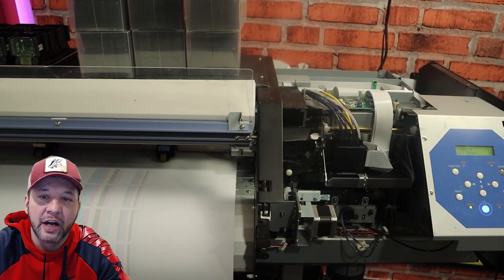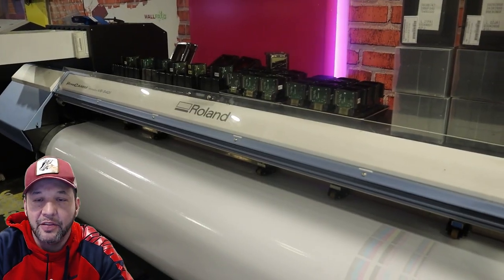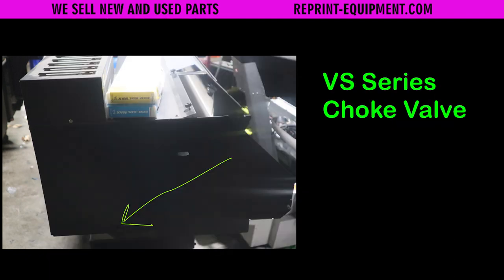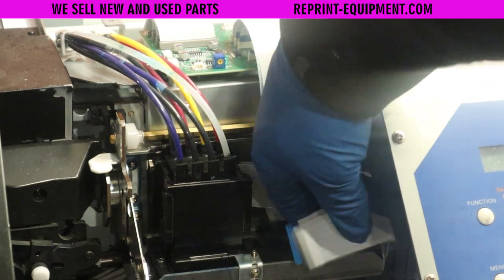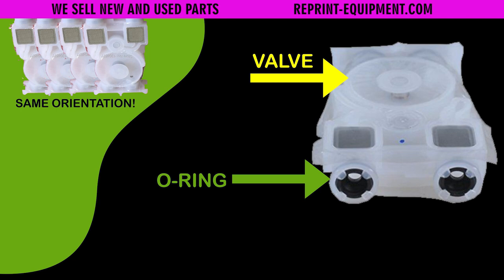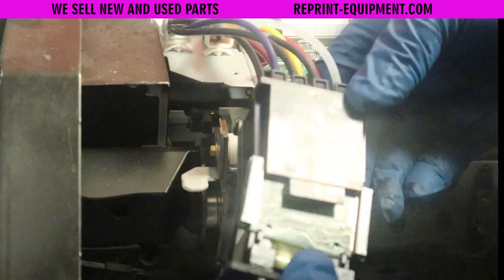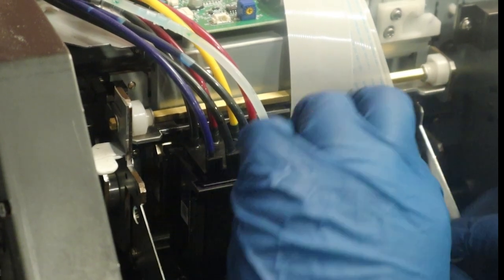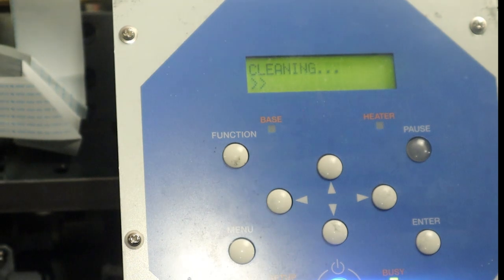DX7 Printhead Replacement Roland VS 540i 640i HOW-TO-GUIDE 2023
Changing out the printhead in a Roland VS540i Printer, Similar concept with BN20, RT640, XF640 and many more, at end found wasn't the old Printhead that was bad!

We sell new and Used Machines and Parts!

Reprint-Equipment.com